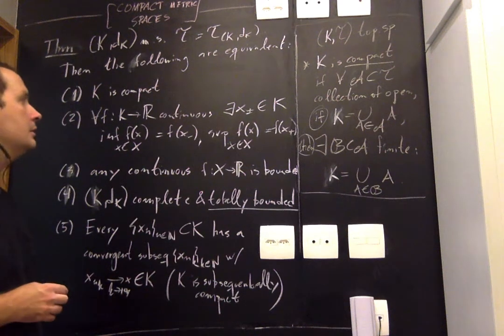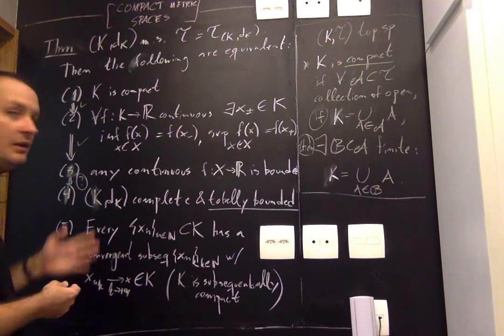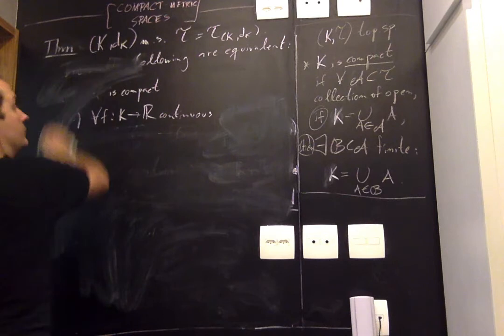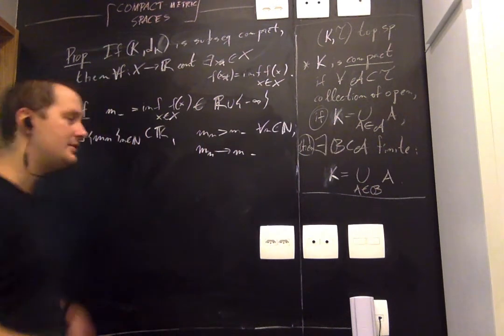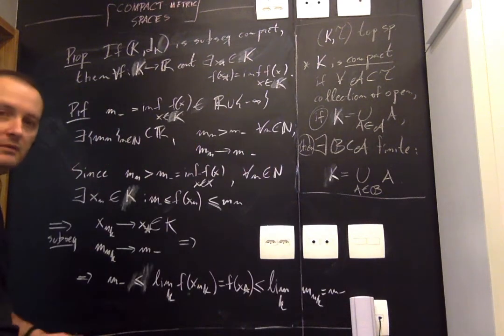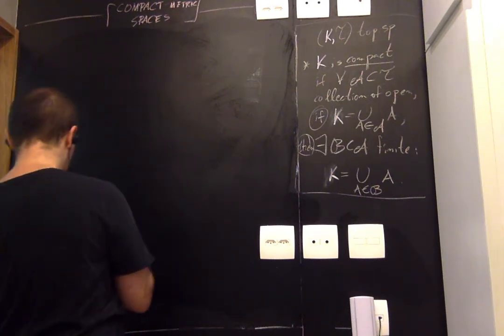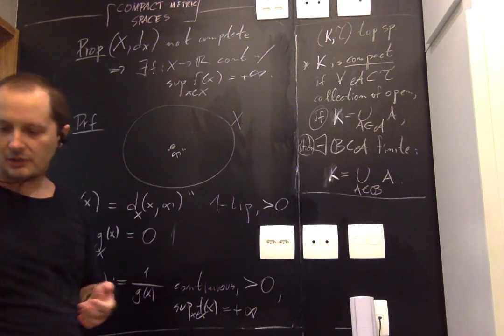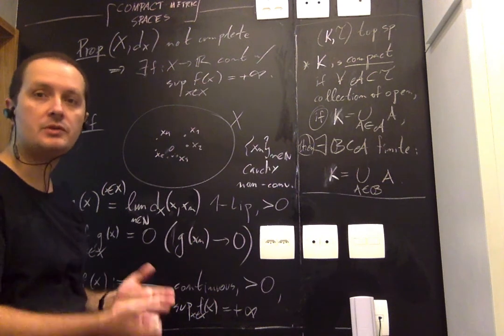Compact metric spaces: equivalences. Proof that compact implies complete.